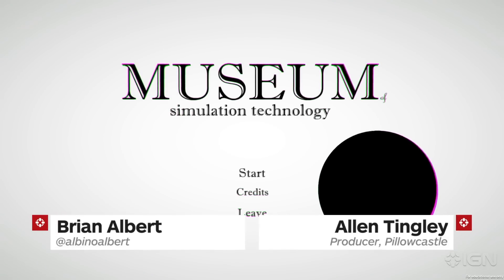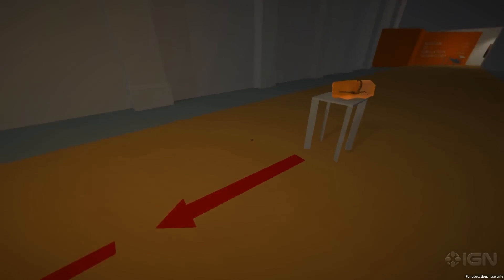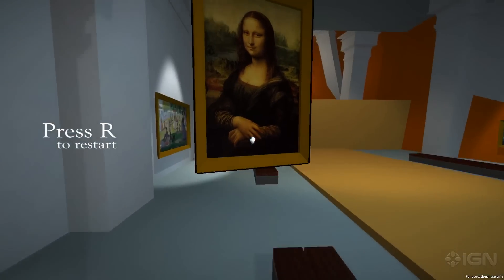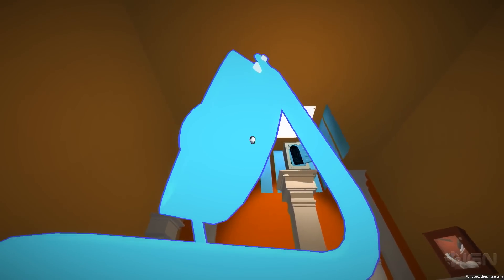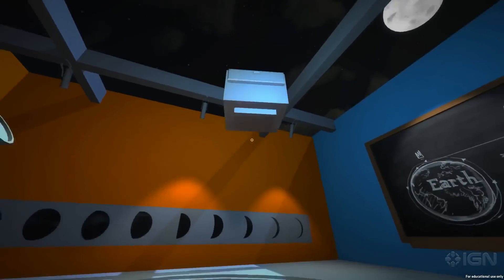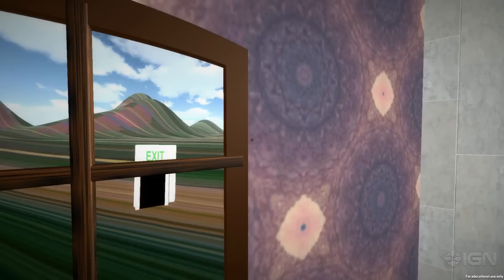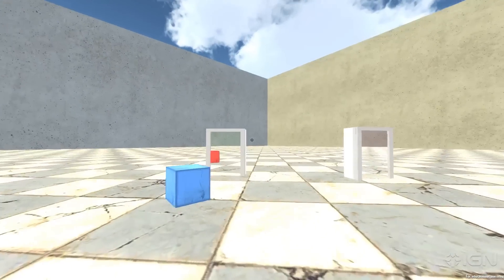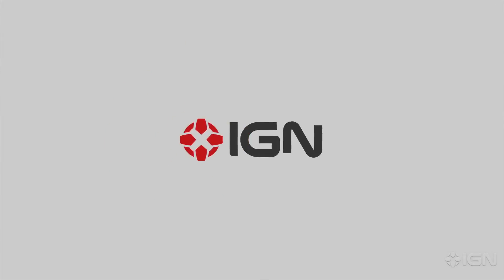GDC: The Most Mind-Bending Game Since Portal Video Feature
This forced-perspective puzzle game breaks our brains... with science!